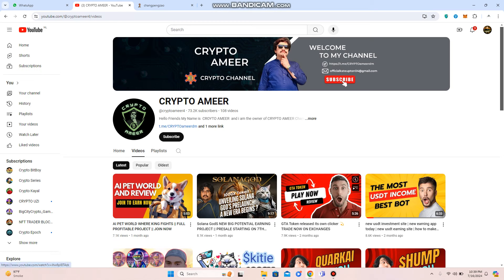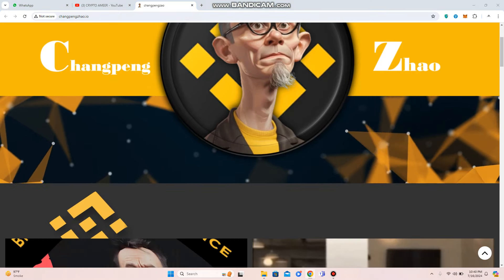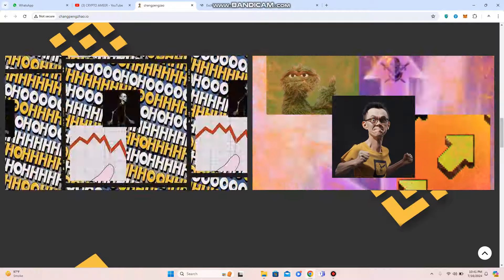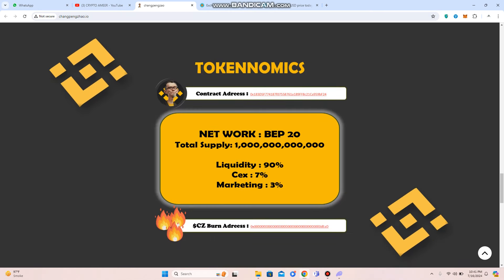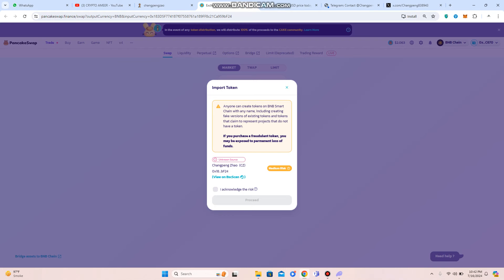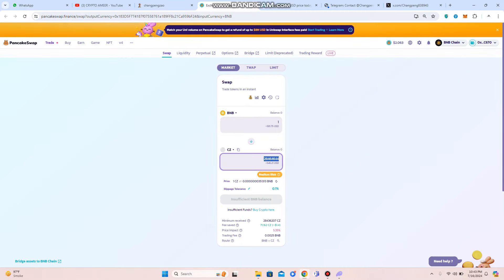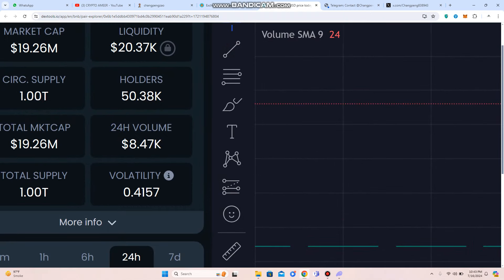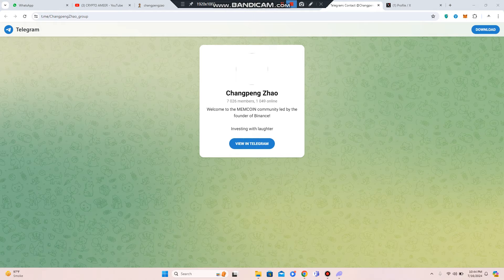Changpeng Zhao NEXT MEME COIN GOING TO MOON || BUY ON PANCAKESWAP NOW || 1000X SOON \